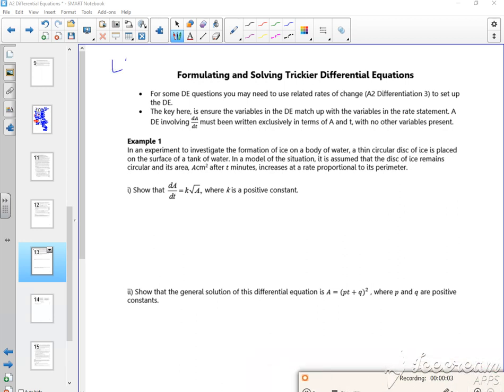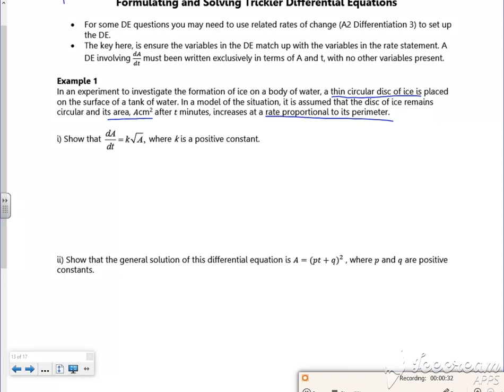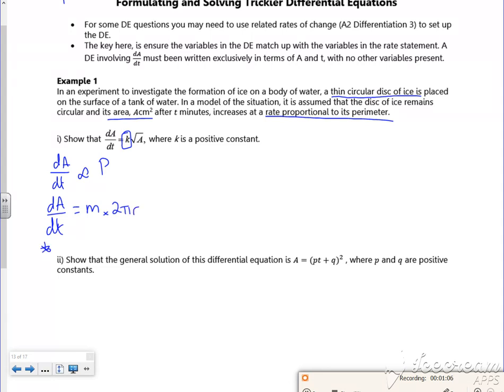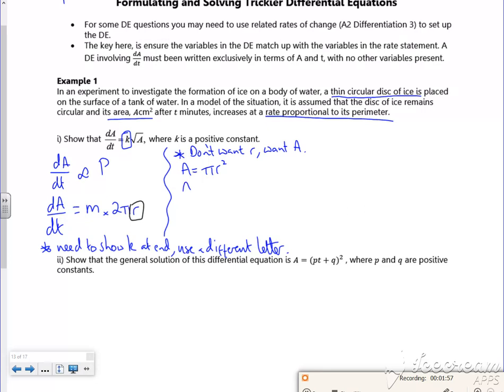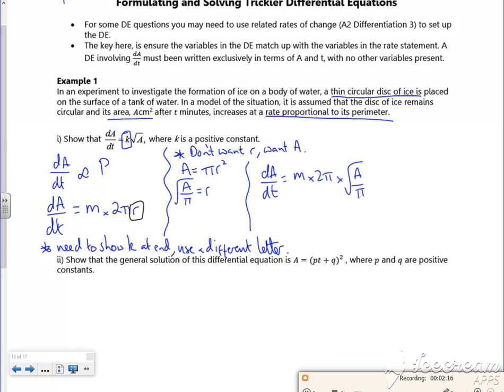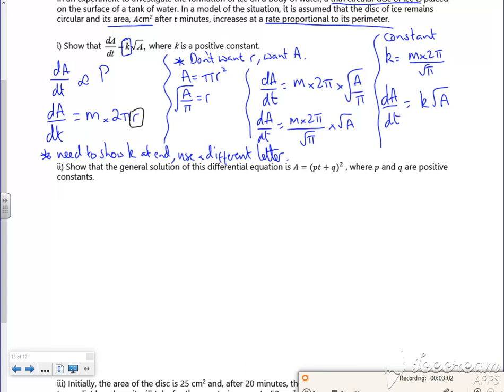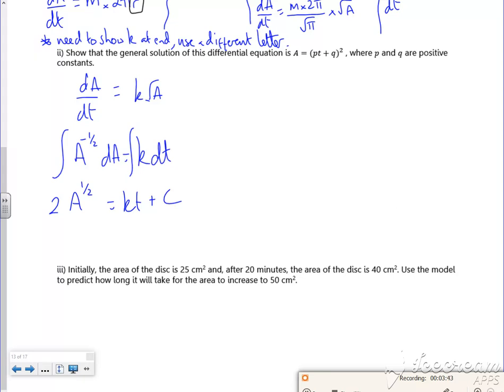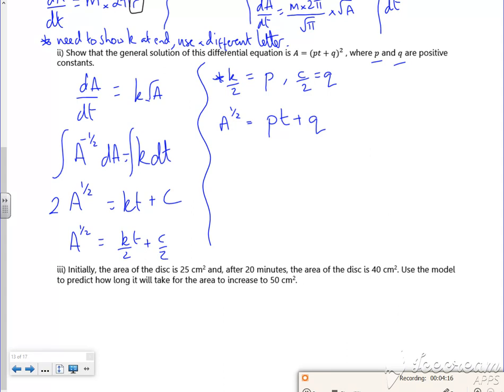A2 DE L4 v1